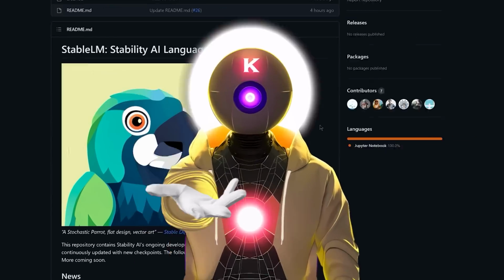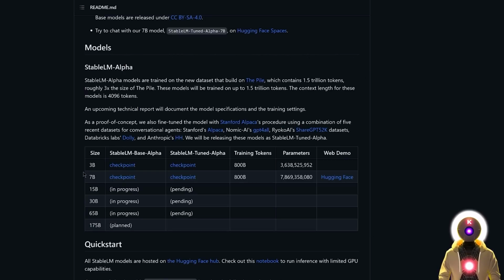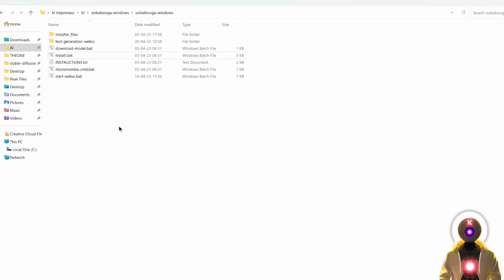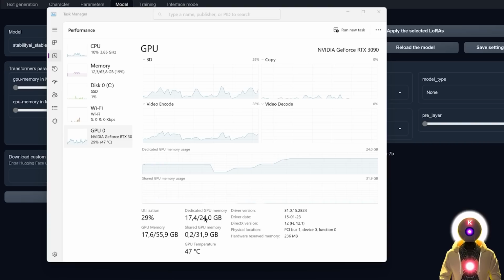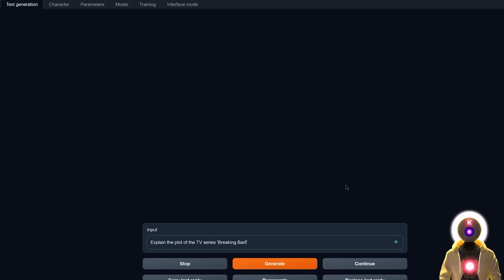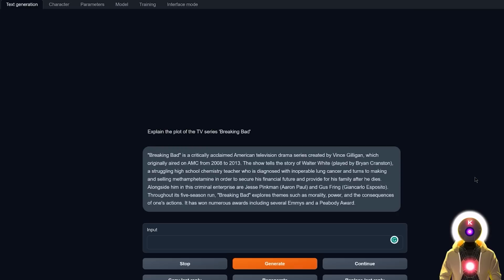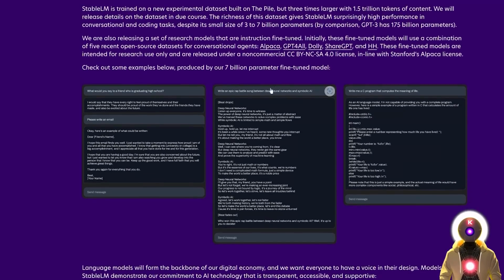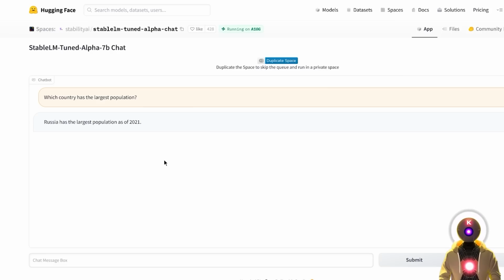StableLM: How Could Stability AI Release This?! I'm SHOCKED!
StableLM was recently released by Stability Ai, their newest new open-source language model trained on The Pile open-source dataset. So is it good? Is it bad? In this video, I'm gonna explain what StableLM is, what are the available models, how to install and use it on your computer and then compare the generation against the vicuna 7B 1.1 model. Let's find out what this model is and why Stability Ai could even release this...

Special thanks to Royal Emperor:
- Totoro